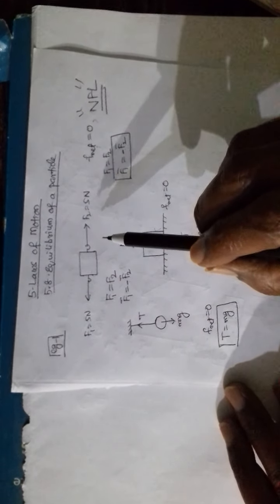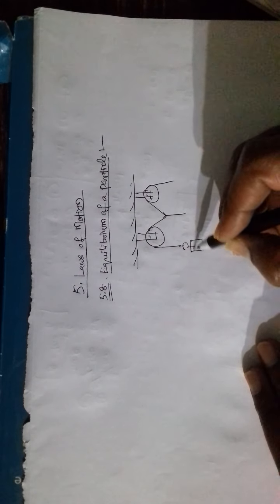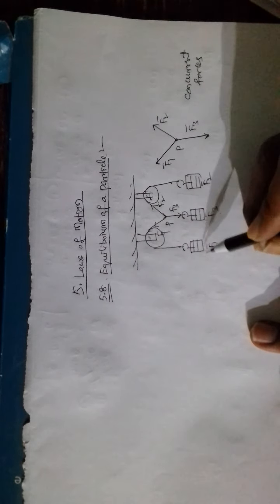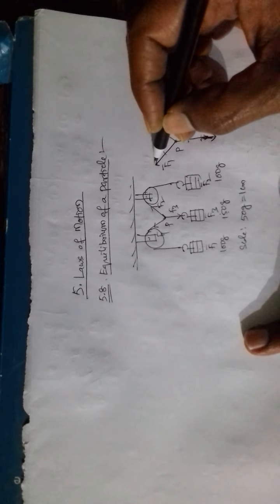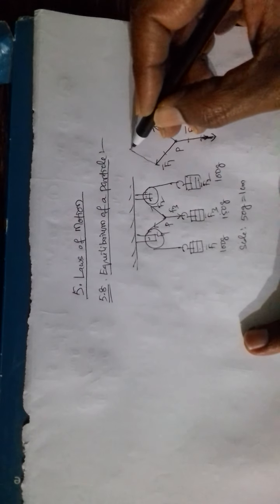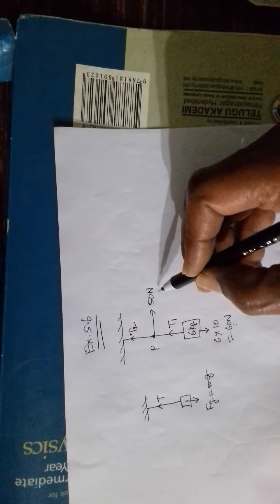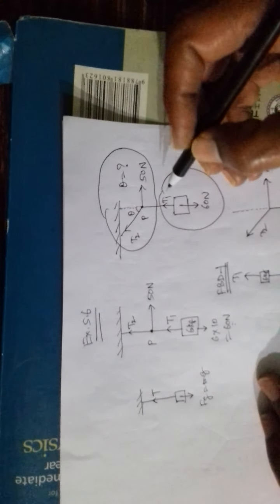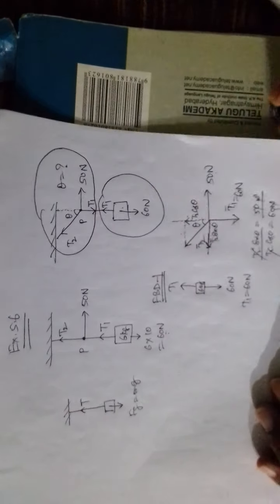5.8 Equilibrium of a particle